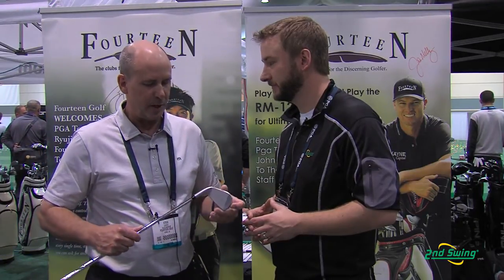Fourteen PC555 Irons - 2nd Swing Golf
Fourteen PC555 Irons

2nd Swing Golf equipment specialist Pete Karle talks to Steve Loerzel, Sales Manager and PGA Tour Rep with Fourteen Golf, about the Fourteen PC555 irons.